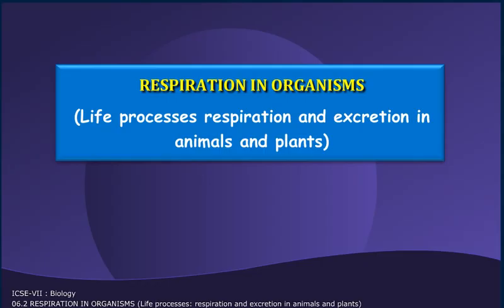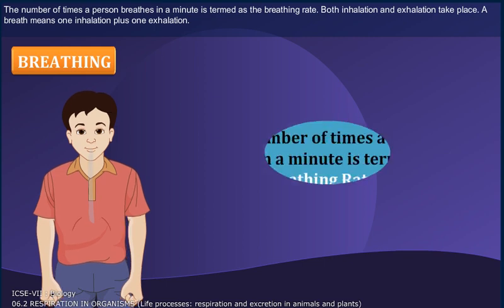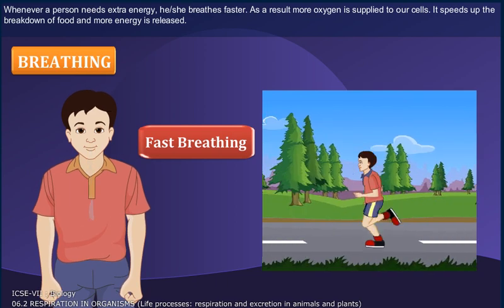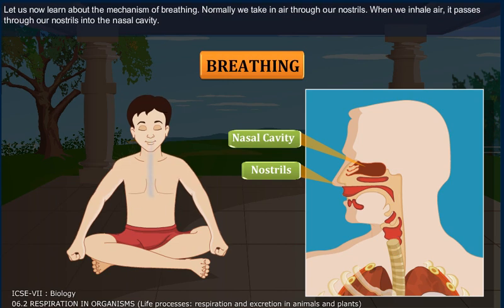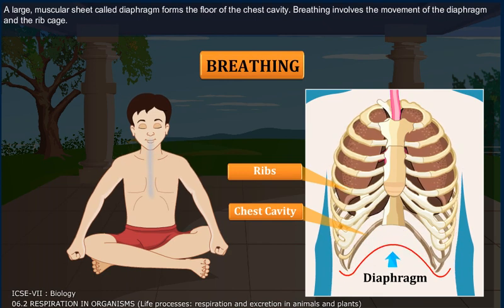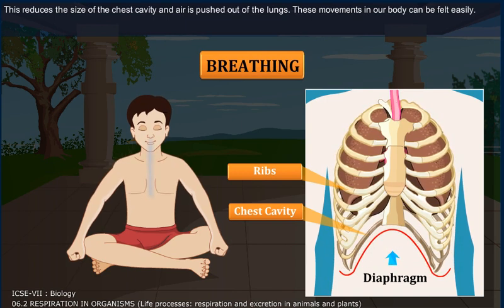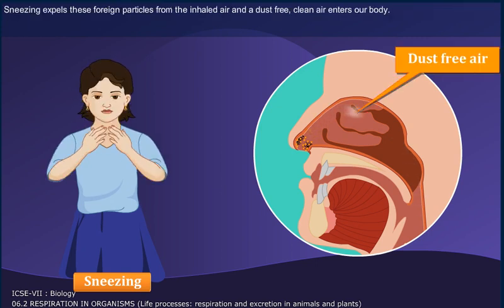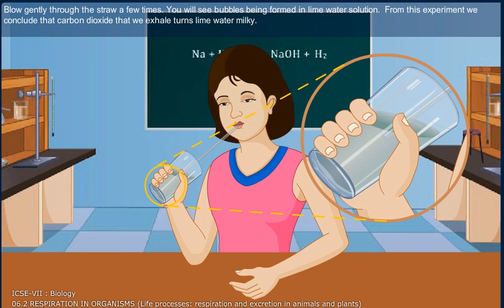LIFE PROCESSES RESPIRATION AND EXCRETION IN ANIMALS AND PLANTS 2